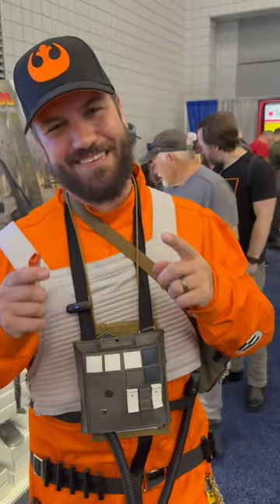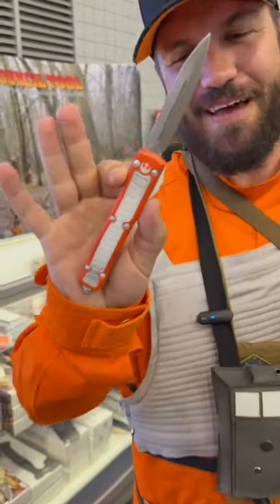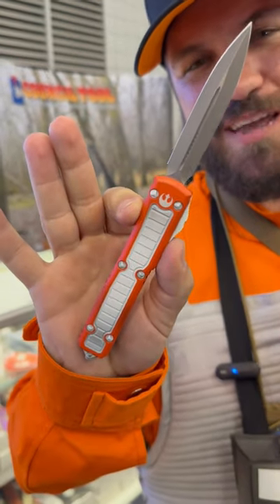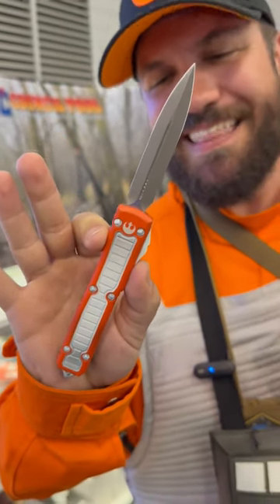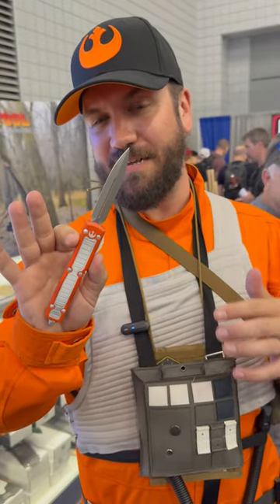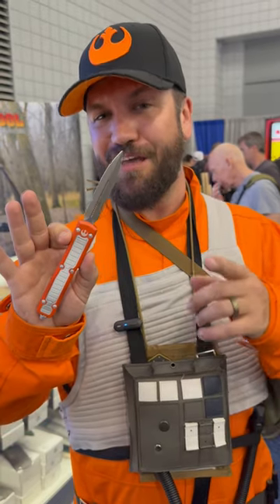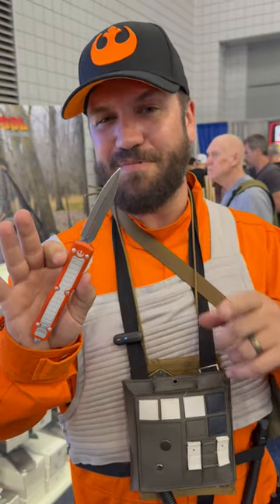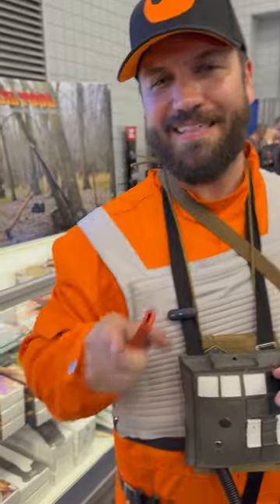“SMKW X Wing” BLADE SHOW 2023